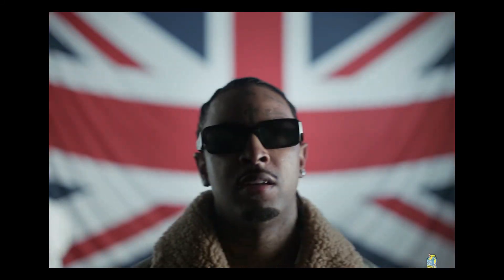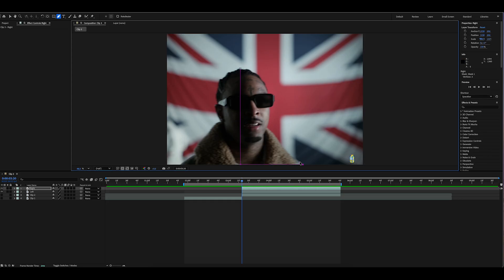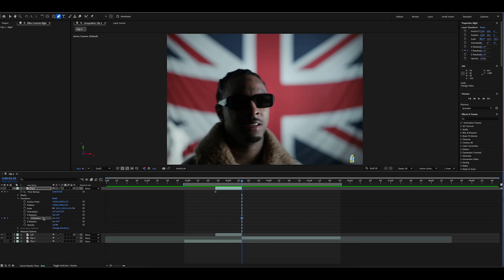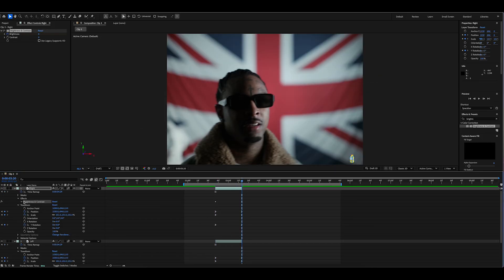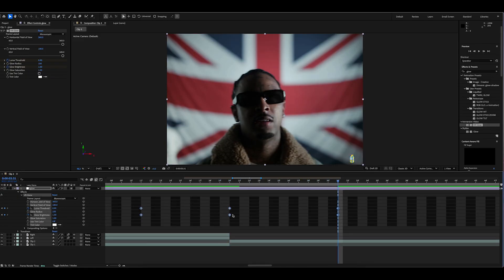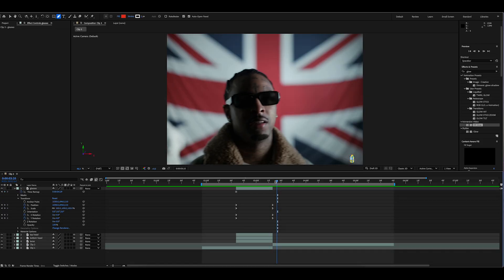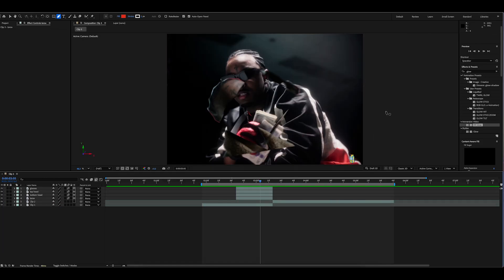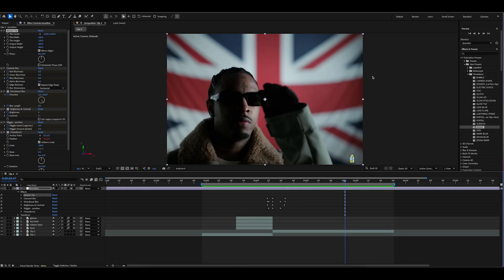2 Ways To Make 3D FREEZE FRAME Transitions [After Effects]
How to make 2 insane 3D freeze frame transitions within Adobe After Effects